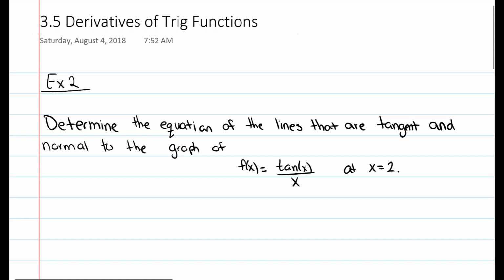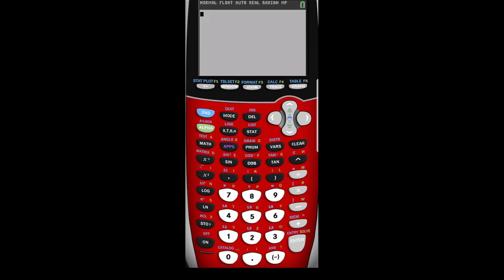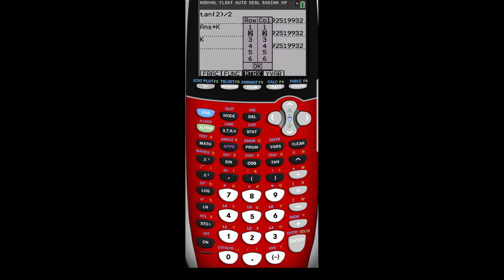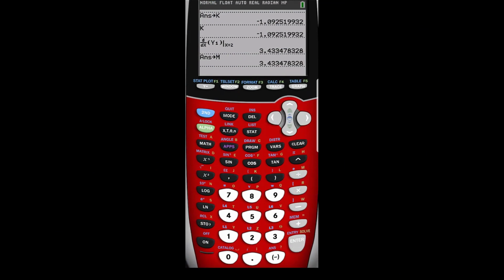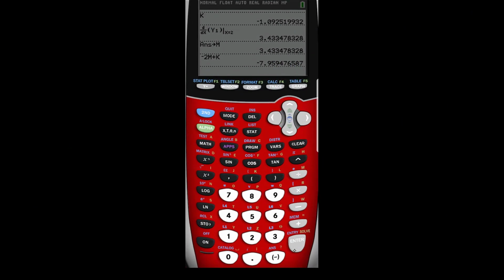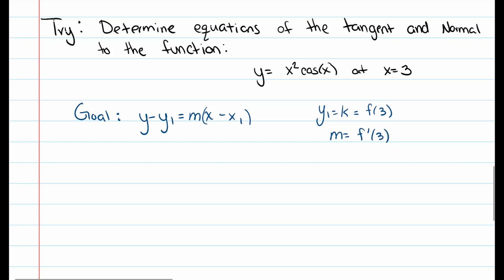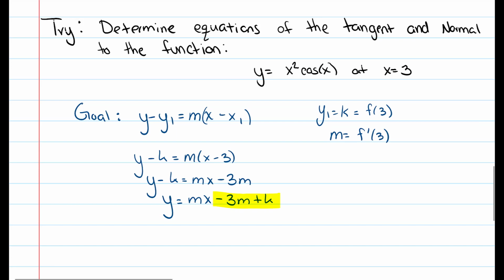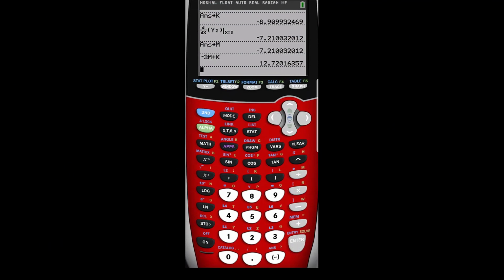3.5 Example 2